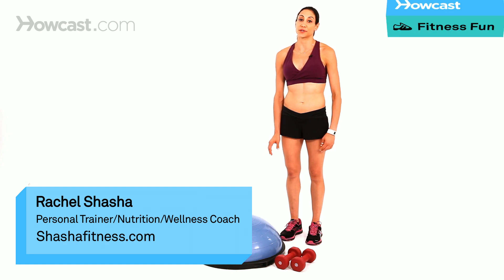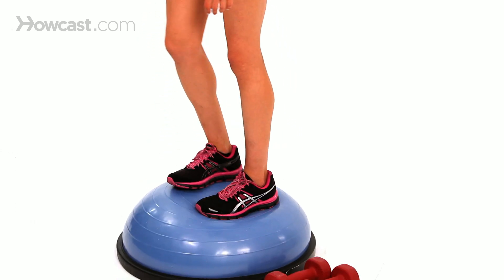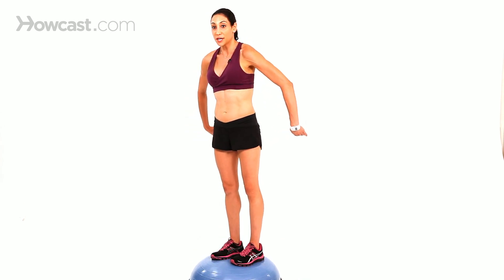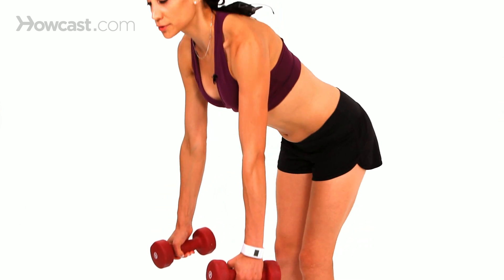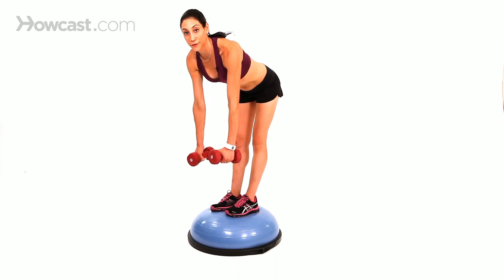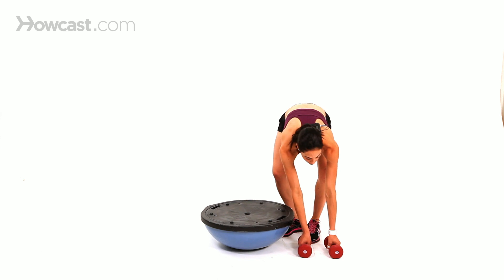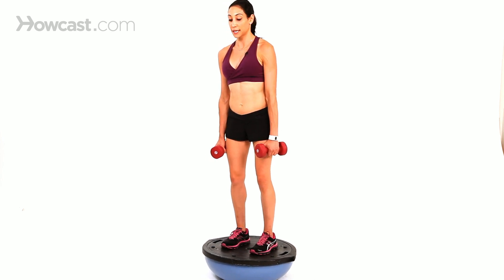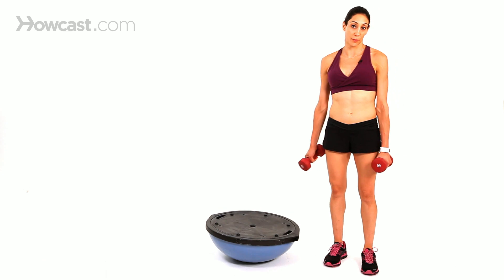How to Do Dead Lifts | Bosu Ball Workout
Deadlifts are great on a BOSU because you really have to isolate your hamstrings and, by having to balance on the  ball at the same time, you're targeting that hamstrings in two different ways.

So in order to do the deadlift on a BOSU ball, you stand on it. Again, right in the middle. And you just want to reach forward, butt goes back. Now, the important part to remember in this is that you're sending your hips and butt back, you're not just dropping forward. So the reason my chest comes forward is because I am sending my hips backward. Just like that. And then if you want to make it a little bit more intense, you add weights.

So you don't want to go too far down. A lot of people you'll see in the gym may be going all the way down to here, but that's not really good for your back. So the best thing to do is to go until you can't stop, until you can't go any further. So once your hips hit a point where they can't go back any further, that's when it's time to come up.

And then another thing you can do, is do it on the other side which is a little bit more difficult and advanced but it will target the hamstrings that much more. So step on to the ball, feet hip width apart. And on this side you want to keep a slight bend in your knees because you're balancing. And then you just, again, come forward and back. And just until the hips can't go back any further. Then you lift right back up.

And that would be some hamstring exercises you could do on the BOSU ball.